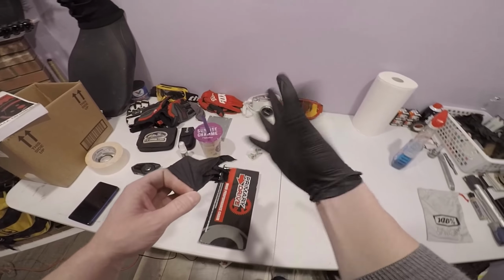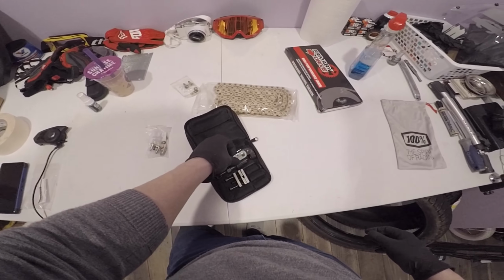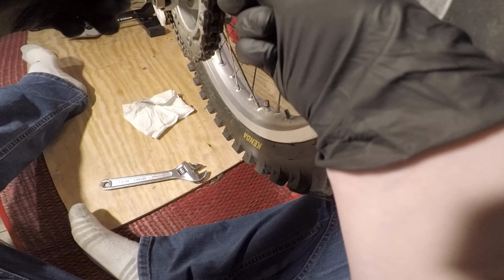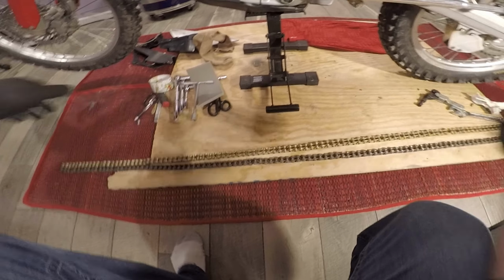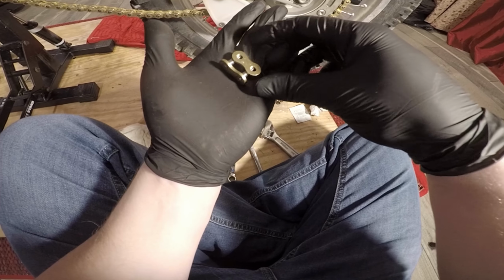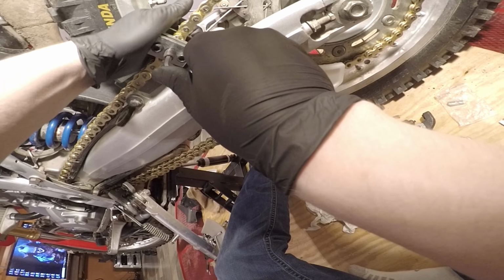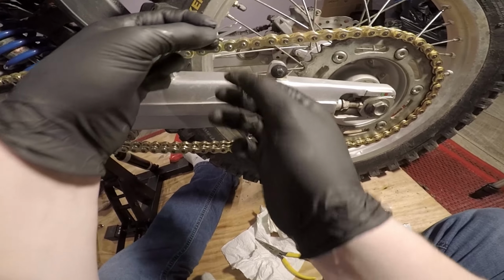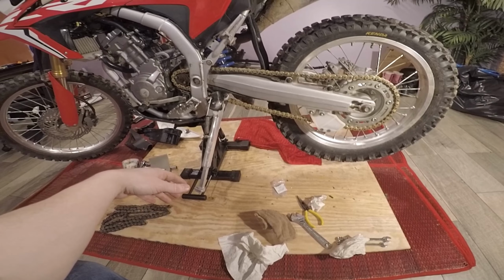2017 CRF250l Chain Replacement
Here I show you how easy it is to replace the chain on your CRF250l or any other bike for that matter.

Short intro clip of my latest ride, coming shortly.